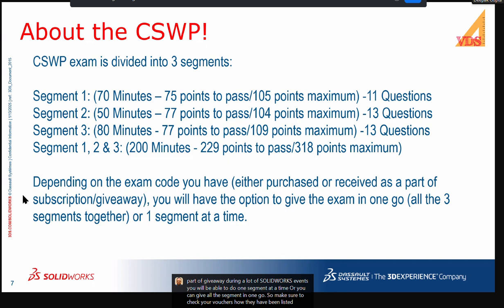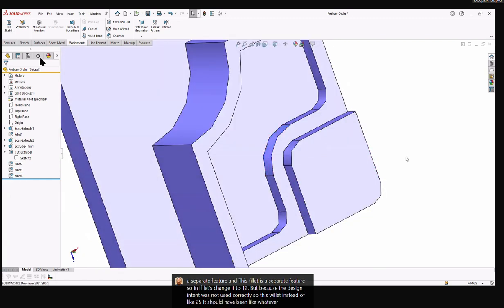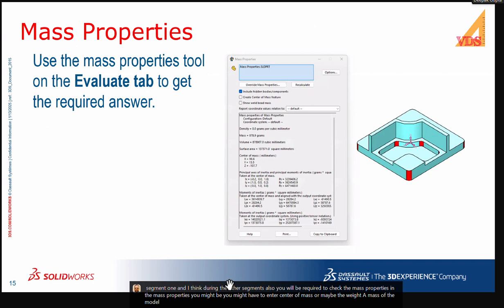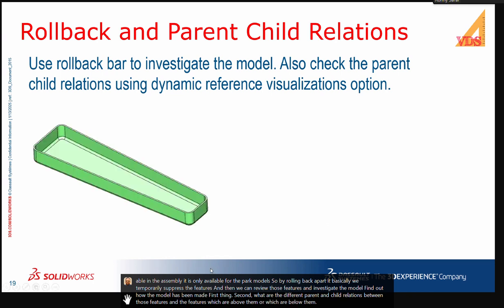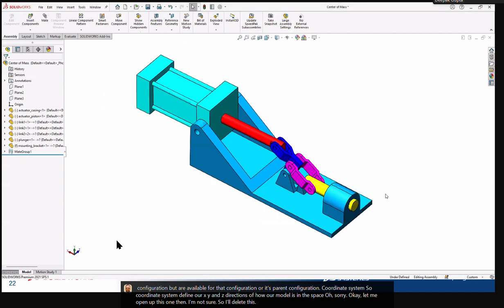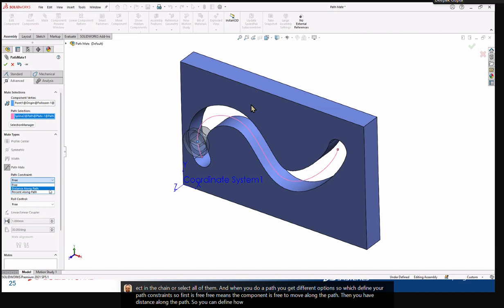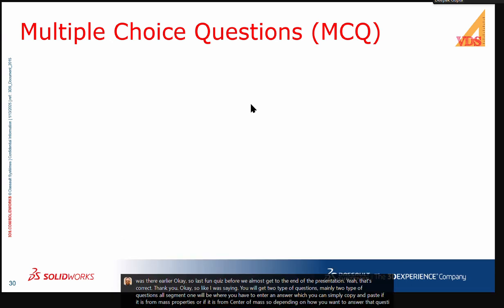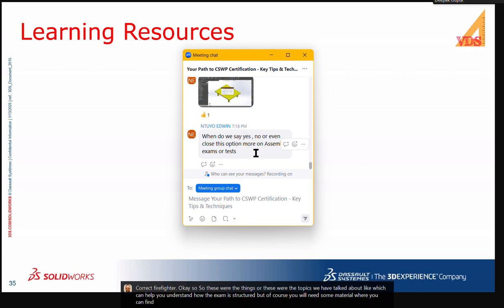CSWP key Tips and Techniques, you way to design engineer lead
attend the exam and earn a certificate